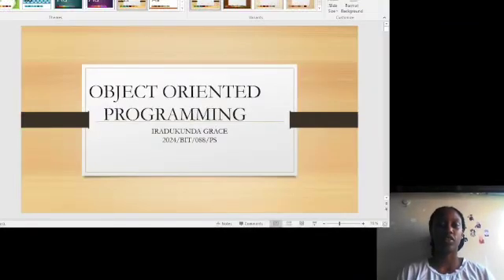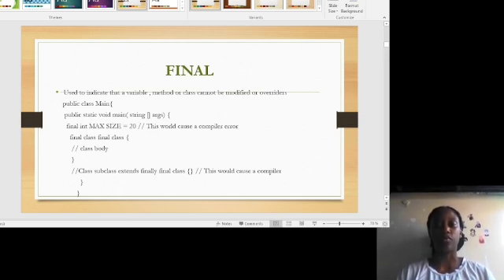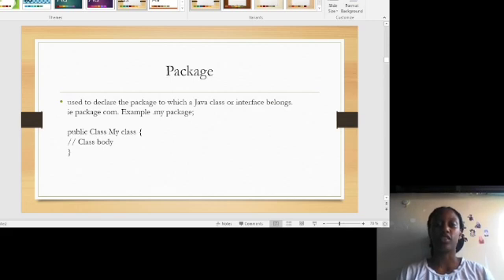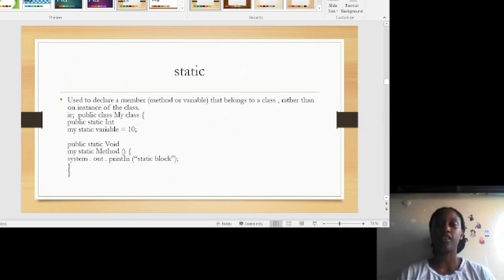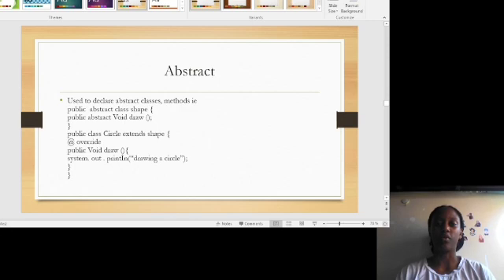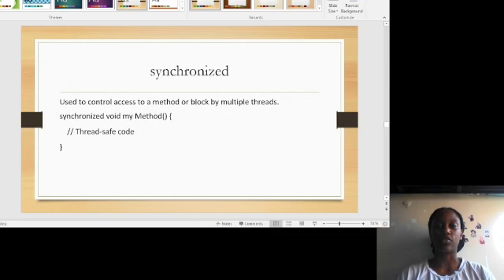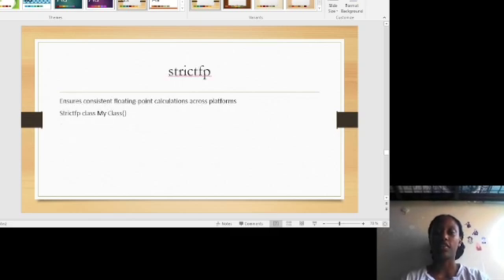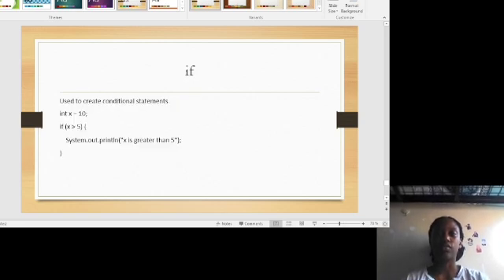25 April 2025